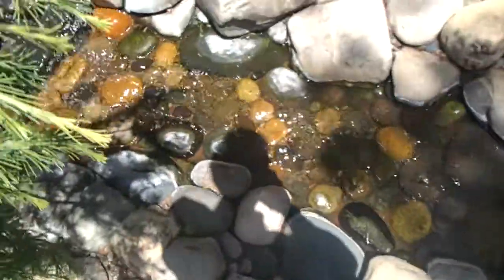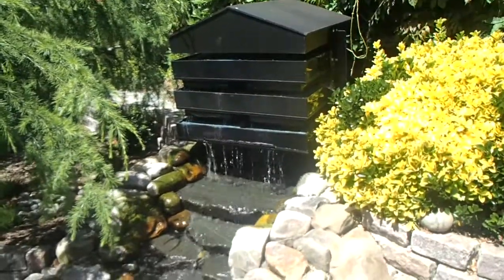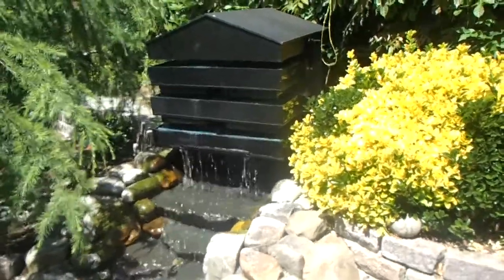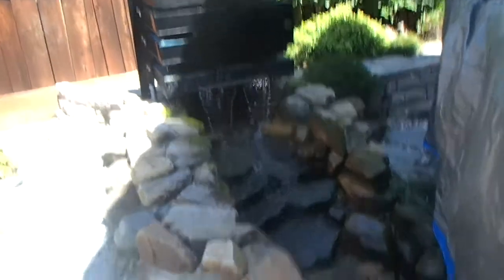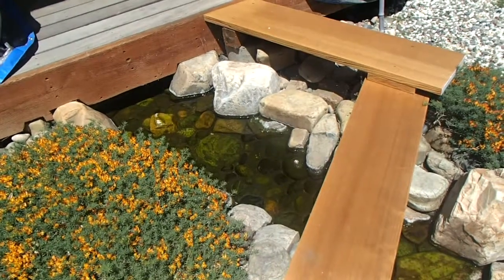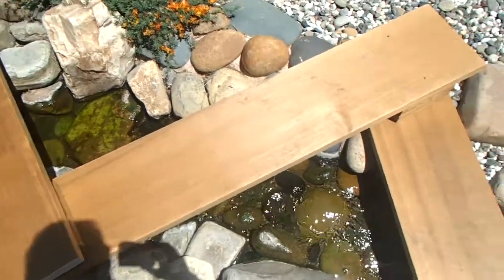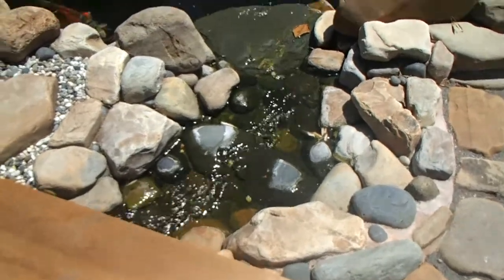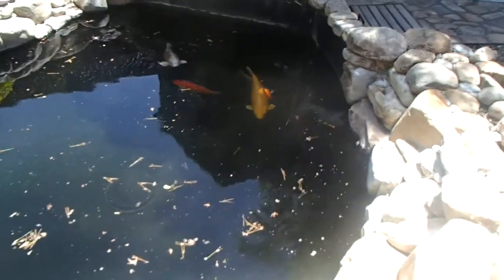Pond Conditions 51017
Pond conditions for the pond at Koten-En for May, 2017. Everything looking fine. Water temp is 69 F.